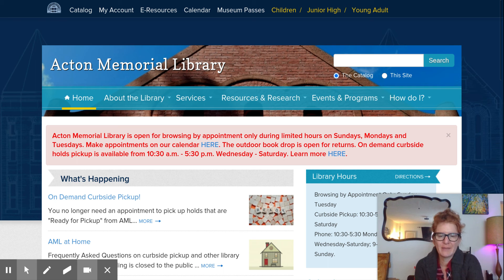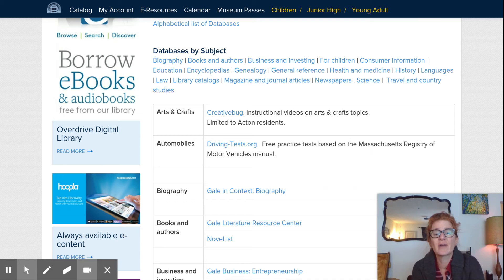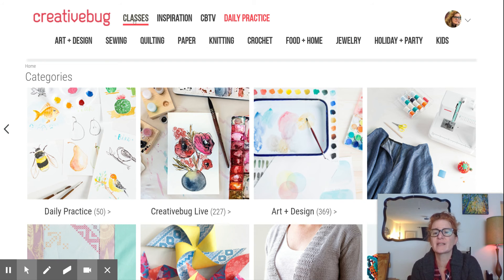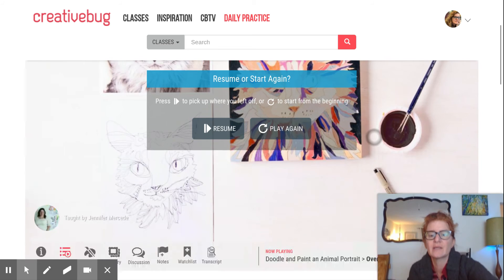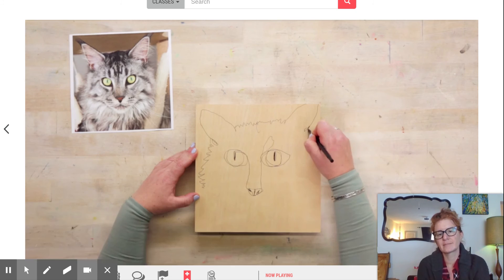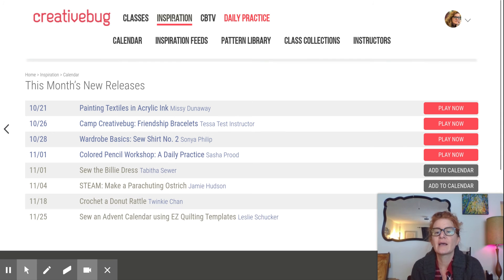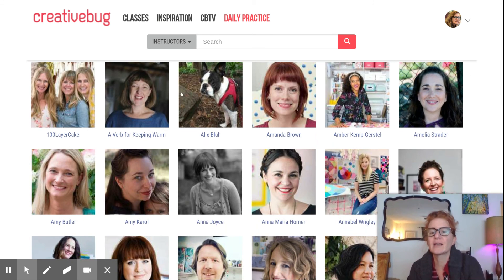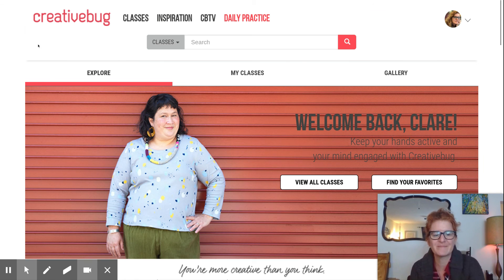What is Creative Bug?from Read Watch Listen- a series on Free E-Resources at Acton Memorial Library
Digital Resources from Home

The library has a lot of great content you can access from your home computer or mobile device, including ebooks, audiobooks, movies, music, and more.For information on and access to all of our digital resources, visit the library's E-Resources webpage

Use your Minuteman library card number (without spaces) to access digital resources. If you do not already have a Minuteman card,  you can register for an e-card at Actonmemoriallibrary.org

Read, Listen, Watch All items borrowed from these resources return automatically on their due date -- no fines, no fees!

Access to OverDrive/Libby is available to all Minuteman card holders.

Access to Hoopla and Kanopy is limited to Acton residents. Other patrons may access these resources through their home library's subscription or by registering for a Boston Public Library e-card.

OverDrive/Libby: Ebooks, audiobooks and magazines.

Hoopla: On-demand ebooks, audiobooks, music, movies, and television shows. No holds, no waiting!

Questions? We are here to help!

If you have questions about digital services (or any library service), please call and leave a message, or email us at , and a library staff member will get back to you. Please include your library card number in your voicemail or email. In most cases you use your Library Card Number and Password to access these resources. ‌